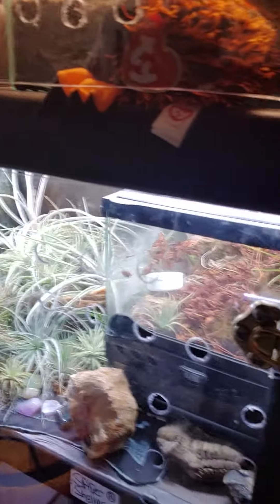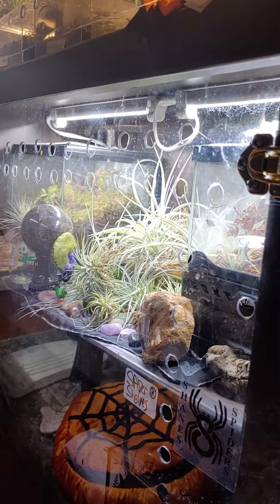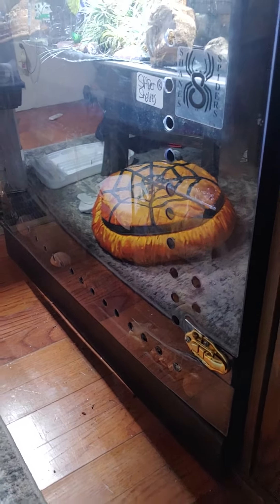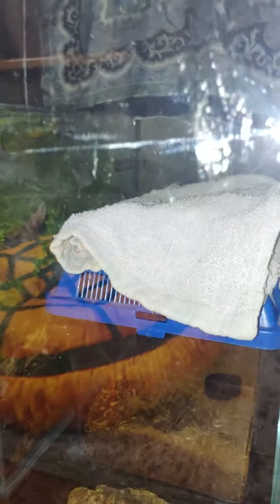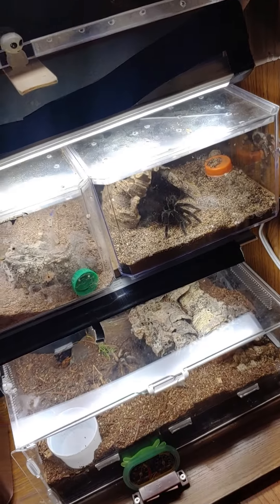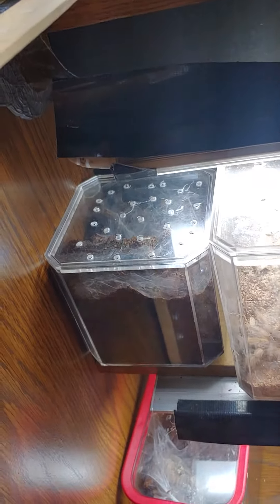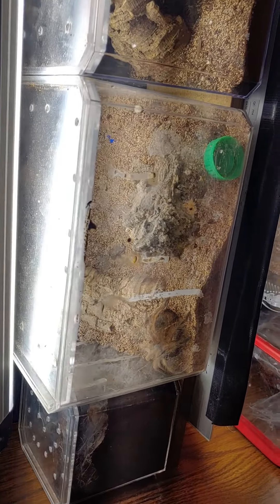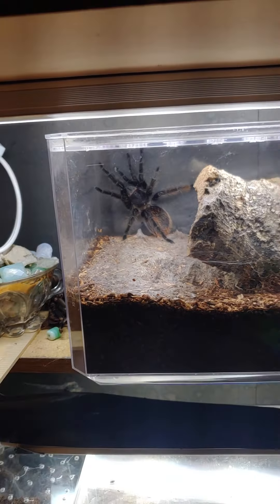rare tarantula breeding advice